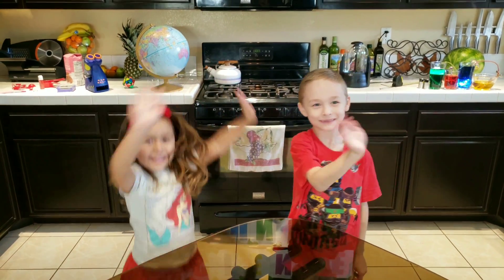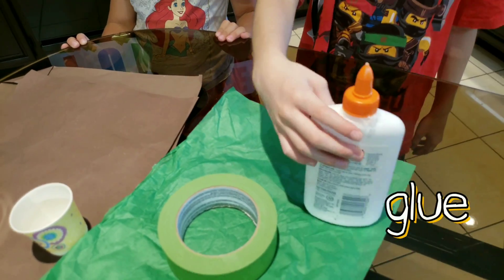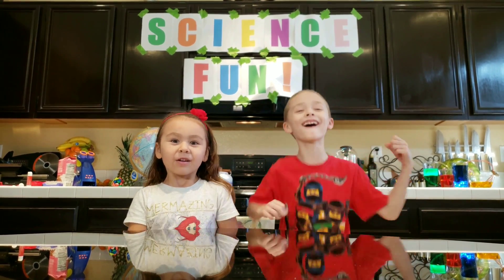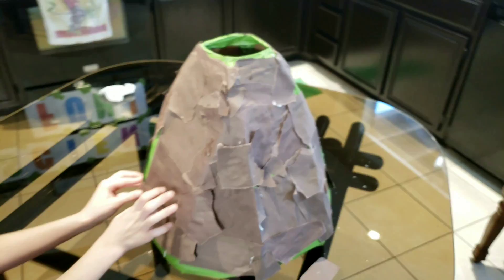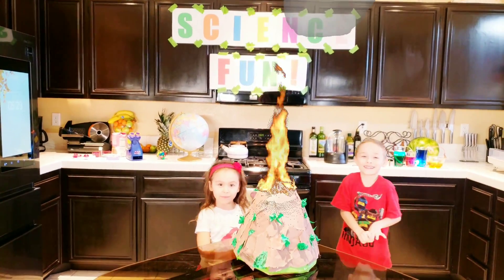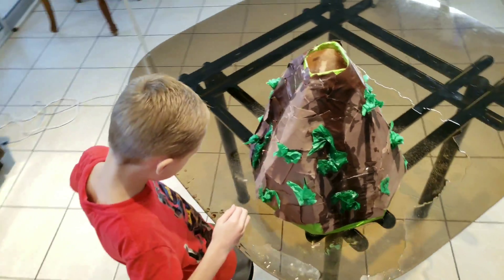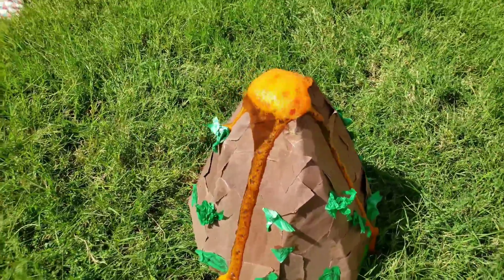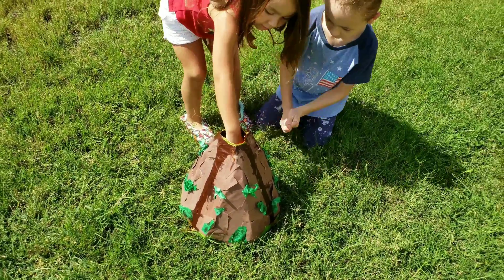Volcano Experiment Fun!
Bradley and Ashley have a ton of science fun building their own homemade volcano that erupts!